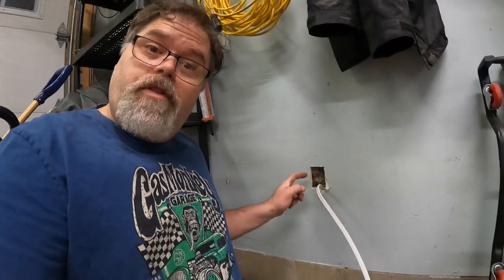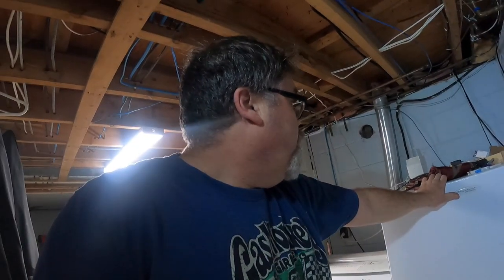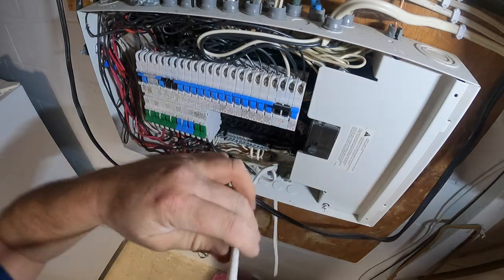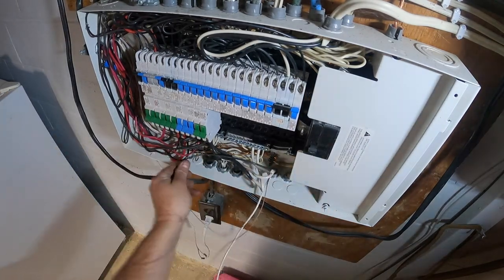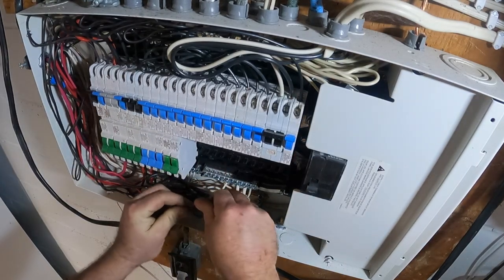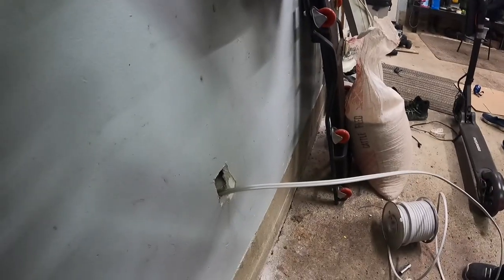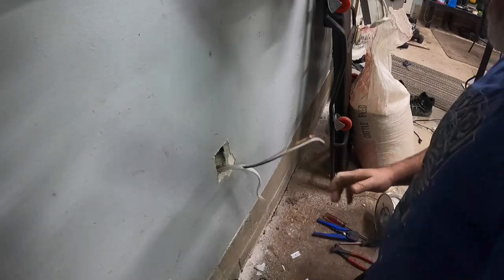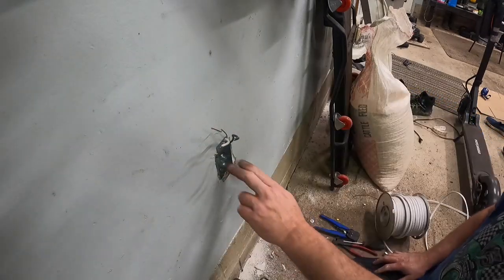Electrical With BillSiff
Im not a professional so don't try this at home !
Im hooking up a few luges today in the garage because I have only one outlet . It only took me 10 years lol

BillSiff (GoGlass)
1289 Confederation St,
Unit 3
Sarnia Ont.
Canada
N7S 4M7

2540 Lapeer Rd,
Port Huron,